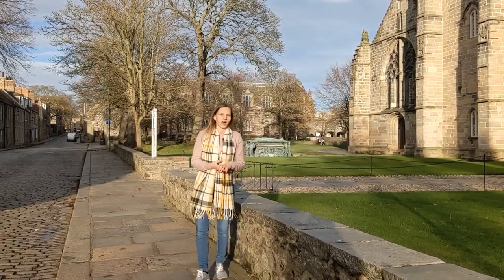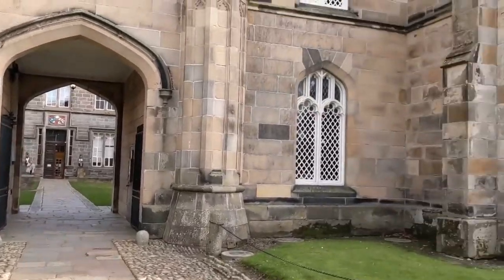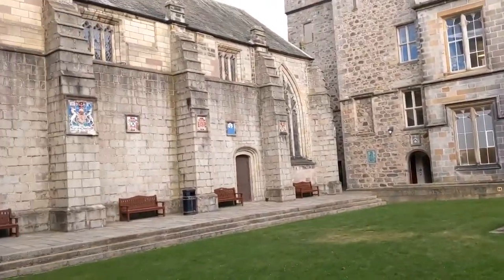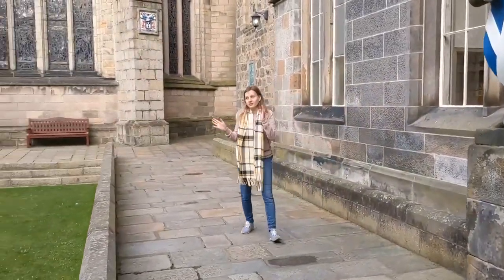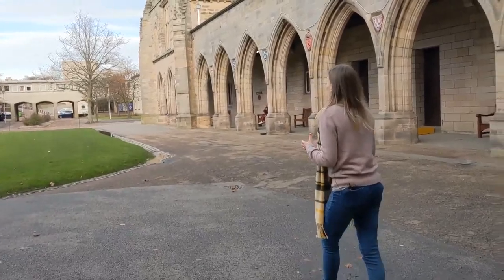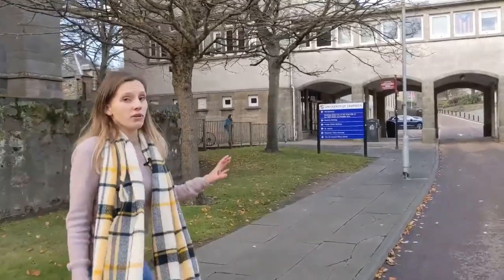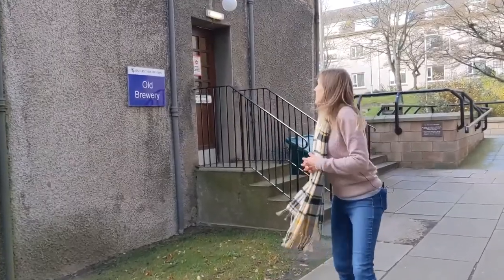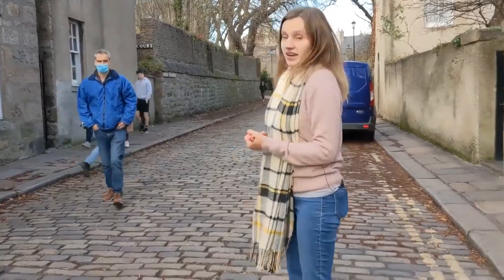Old Aberdeen Campus Tour | University of Aberdeen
Get to know our amazing and historic Old Aberdeen campus through today's campus tour! Want to experience our beautiful campus for yourself? Join us in Aberdeen - for more details please